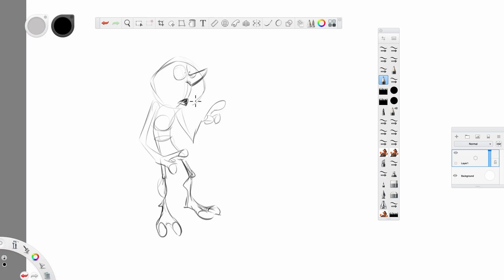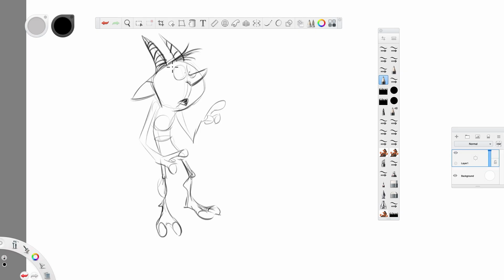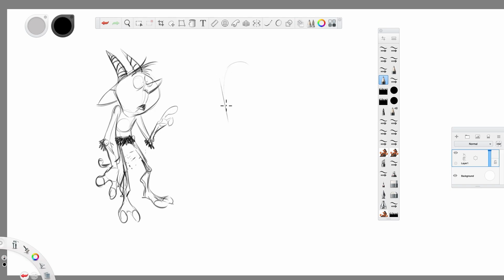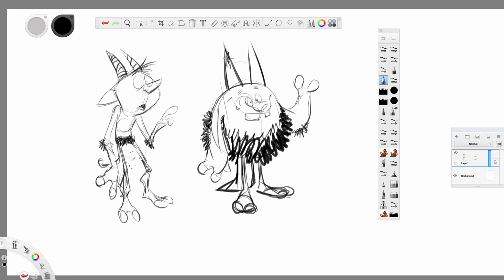Brett's Character Design Process Part 01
Join Brett Bean in the first of four videos as he breaks down his character design process. This first video explores how he brainstorms and brings to life his characters.